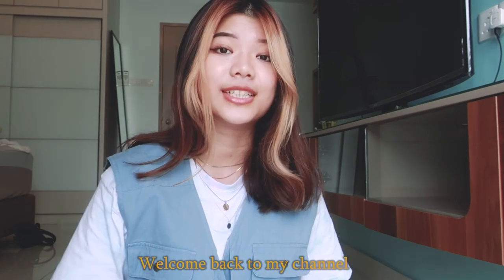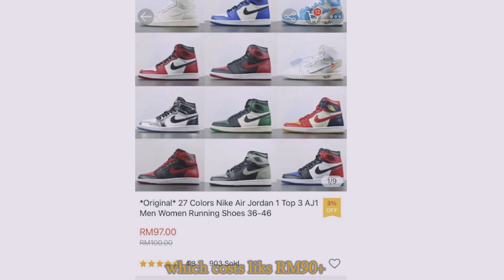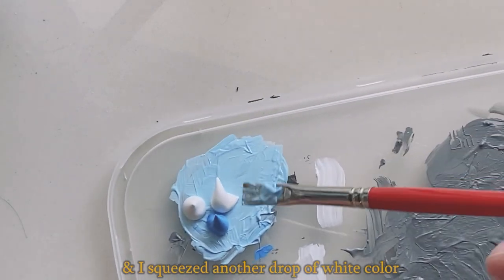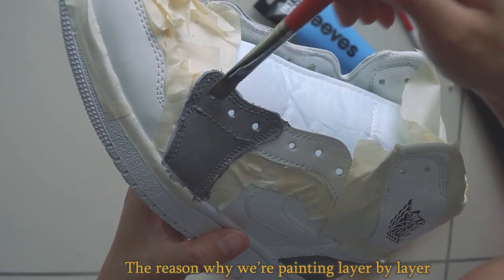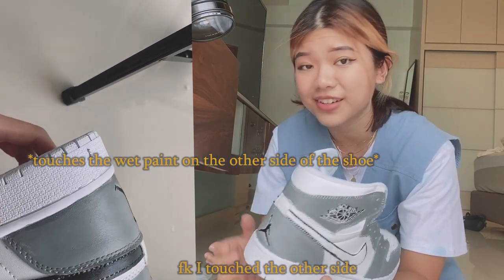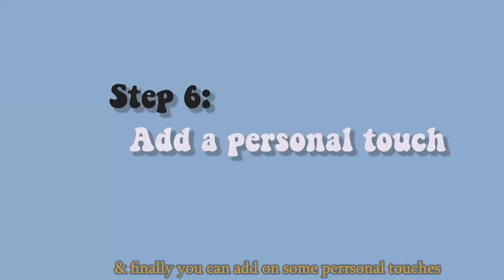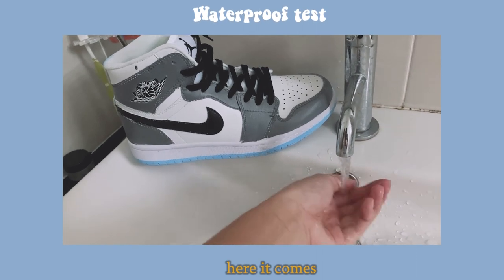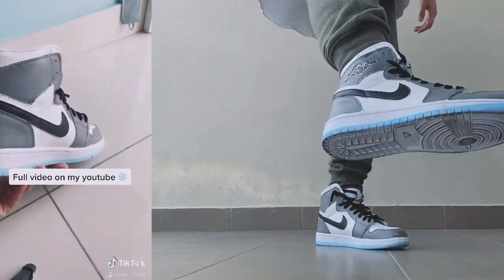How to customize Air Jordan 1 with acrylic paints DIY | Dior x Air Jordan inspired | Malaysia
We ain't letting our broke asses stop us from wearing cool Air jordans so i got you my broke gangsss

Materials:
- Shoes: PM me for the replica plain white Air Jordan 1 !
- Reeves brand acrylic paints- not specifically for leather shoes but it works on my Air Jordan & it seems to be waterproof (test at 4:54). It's only RM9.90 compared to Angelus Paint (RM20+).
- Random paintbrushes that you can get at any stationery stores

Intro (0:00)
Step 1: what you need (0:17)
Step 2: Clean & tape (1:09)
Step 3: Mix the right color (1:31)
Step 4: Paint layer by layer (1:52)
Step 5: Clean up details (3:45)
Step 6: Add personal touch (4:14)
Step 7: [results] Flexing / Show off (4:42)
Waterproof test (4:54)
Outtro (5:19)

Link up cuz i need friends:
✨*I just created an instagram filter called Asian tears! check it out on my profile!*✨

in the progress of producing some music..

If u love Frank Ocean, hit me up :3 let's be music buddies

✨Q&A
1. About me:
Malaysian, 25 years old, unemployed registered lawyer who loves memes and food. Would probably die to travel.
No, I'm not mixed, I'm Chinese, I think.

2. Filming Equipments:
- Camera: Iphone 11 pro max and Canon g9 x mark II (the one with the trash mic lol)
- Voiceover recording: my phone
-Ring Light: from lazada, I couldn't find the exact link sorry :(
- Tripod: some random phone accessories shop in Ipoh, it's 160cm height, perfect for travelling alone :P